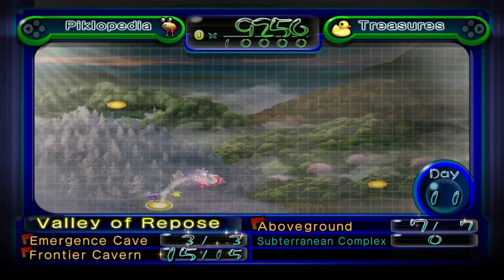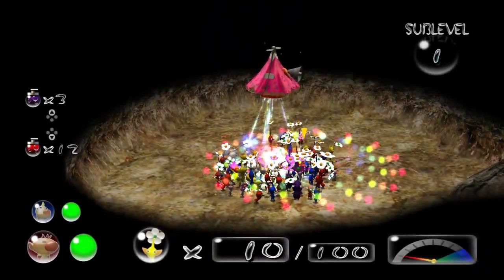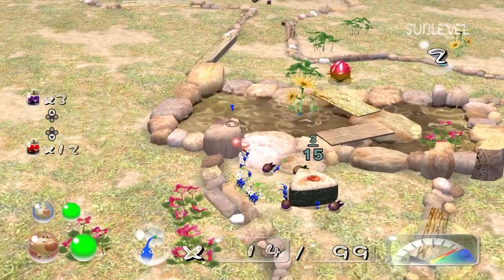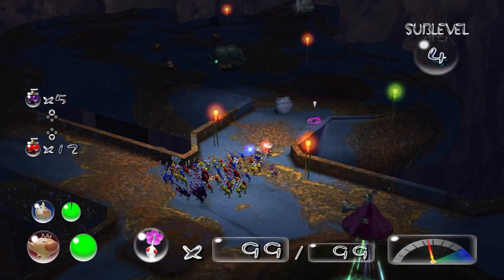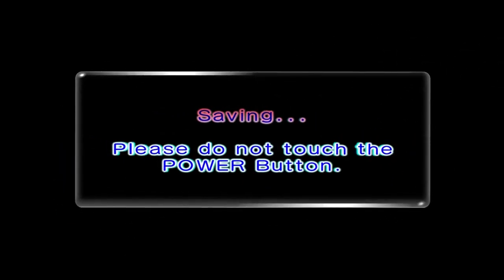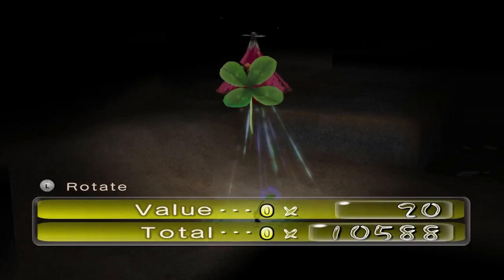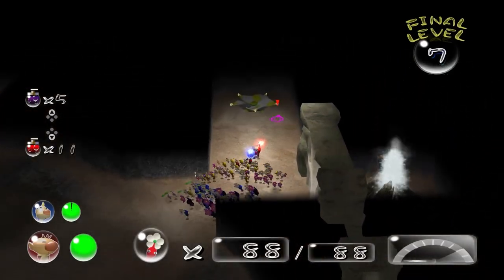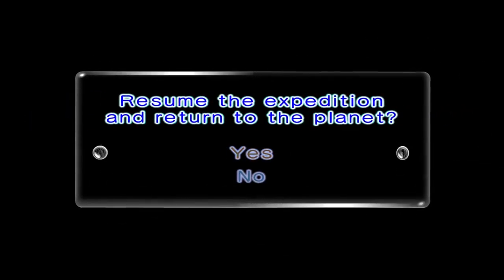Pikmin 2 - Day 11: Louie Has Been Lost From A Hole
We have fully finished the Awakening Wood with all the caves too, and you'd think the game is finished after paying off the debt but NOPE, because Louie goes missing and then Mr. President decides to go to the Distant Planet to find more treasure.